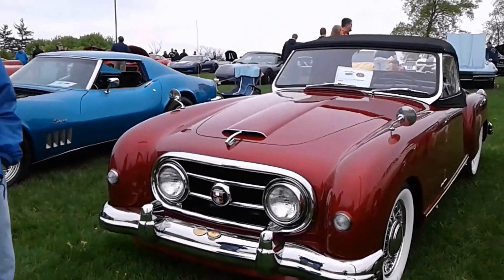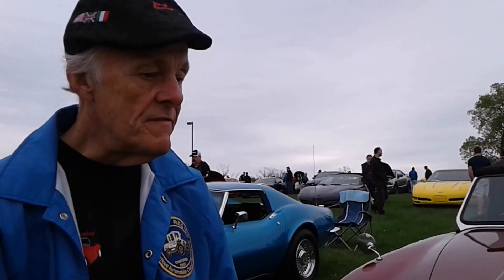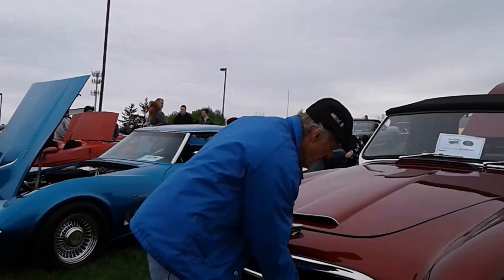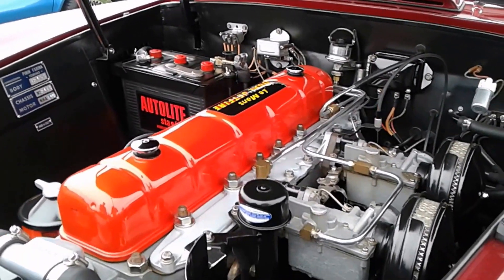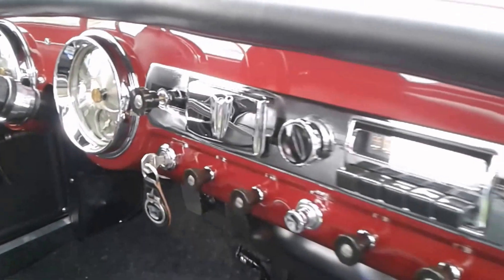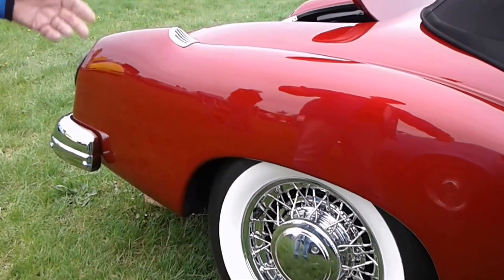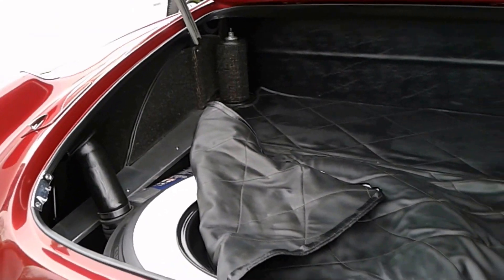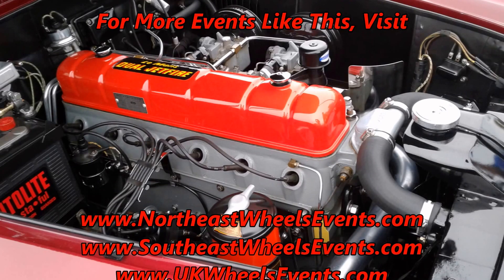Paul's Nash Healey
A rare opportunity to walk about a product of three countries, the Nash Healey.   For more photos, videos and your regional calendar of events,